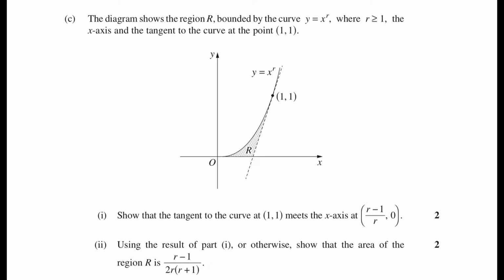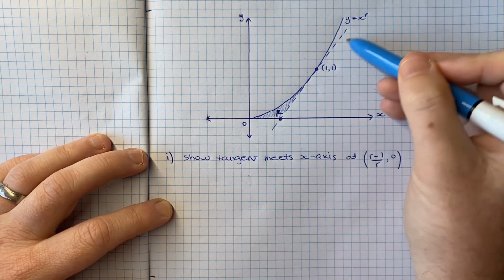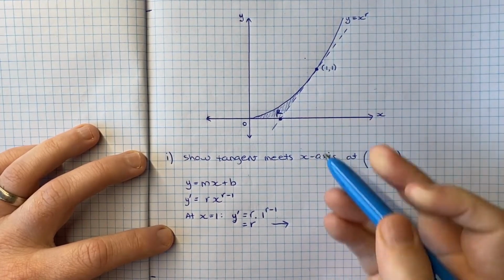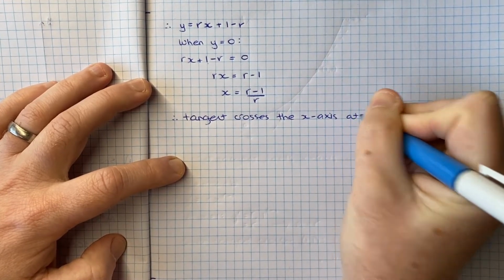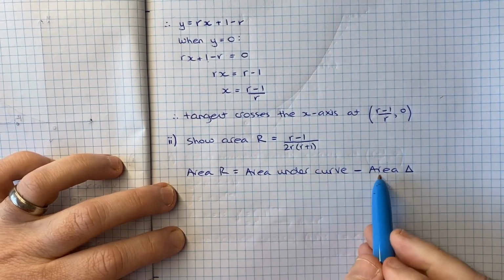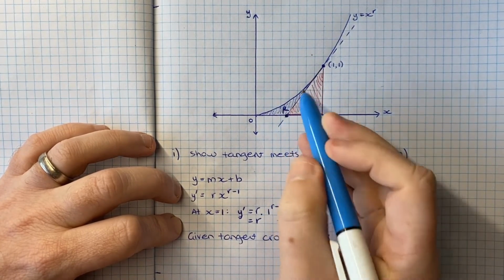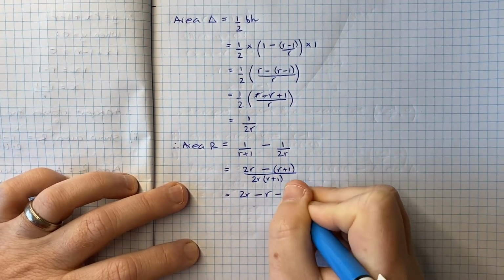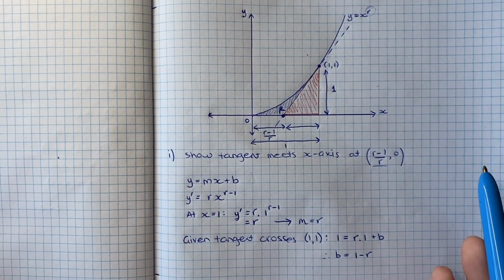How to answer Q16 c) i) and ii) of the 2019 HSC Mathematics Advanced exam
The diagram shows the region R, bounded by the curve y=x^r, where r ≥ 1, the x-axis and the tangent to the curve at point (1, 1).

i) Show that the tangent to the curve at (1, 1) meets the x-axis at ((r - 1)/r, 0)

ii) Using the result of part (i), or otherwise, show that the area of the region R is (r - 1)/2r(r + 1)

Chapters
00:00 Introduction
02:26 Part i)
07:46 Part ii)
14:38 Conclusion